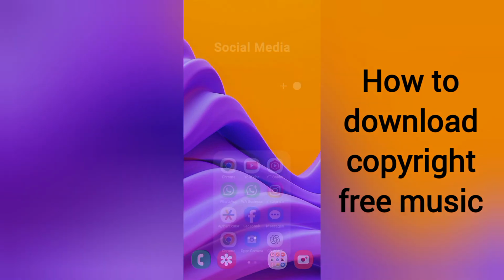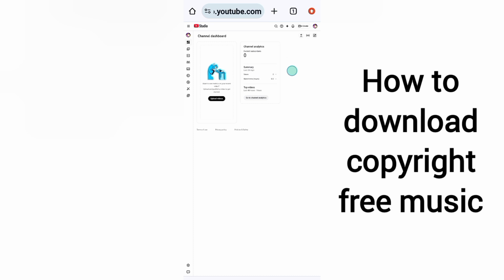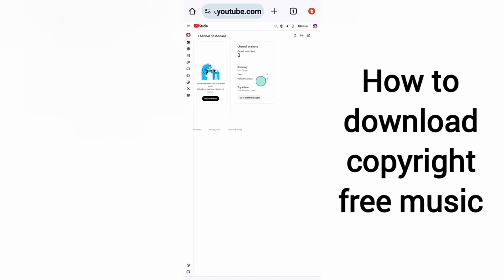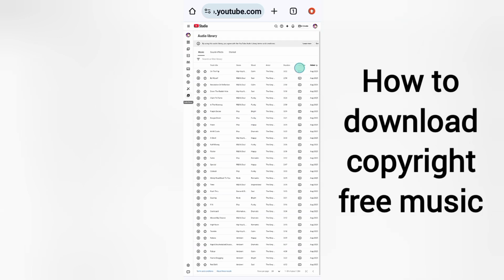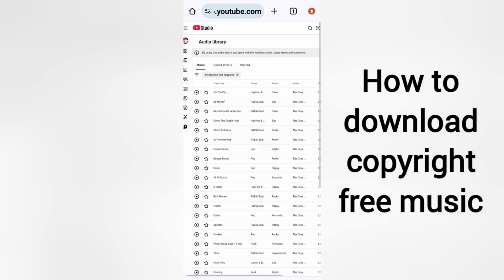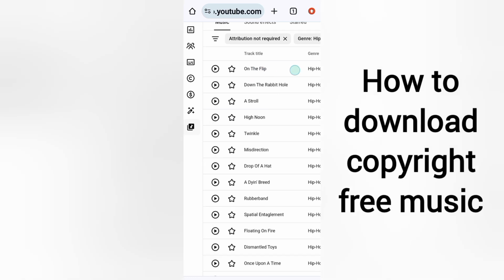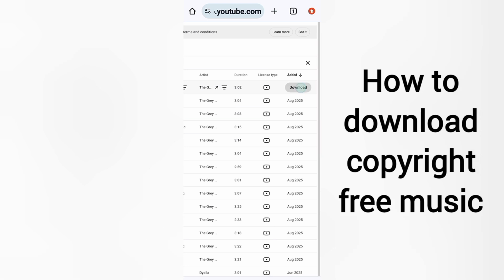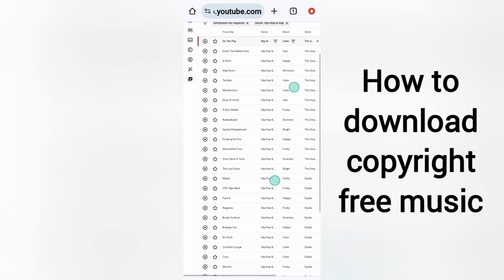How To Download Copyright Free Background Music For YouTube Videos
In this video I'm gonna share the step by step process to download copyright free music from YouTube Studio.

🎉 Welcome to "Vlogstar Tutorials"— your ultimate destination for mastering social media, editing, AI and smartphone tips.

how to download copyright free song
how to download copyright free video from youtube
how to download copyright free music from youtube
free memes how to download copyright
how to download copyright free images
how to download copyright free music from youtube audio library
how to download copyright free music for youtube videos
how to download copyright free video
how to download copyright free background music

ℹ️Channel ID: @vlogstartutorials

💼Channel Content:
👉Social Media Tips
👉AI Tutorials
👉Video Editing Tutorials
👉Smartphone Settings Tips

📅 Upload Frequency:
⏰️Daily New Video